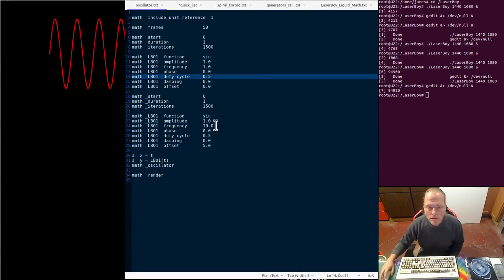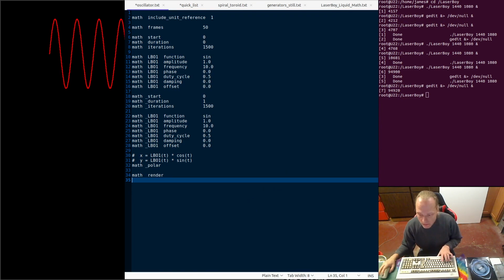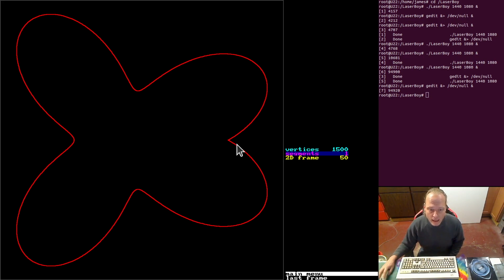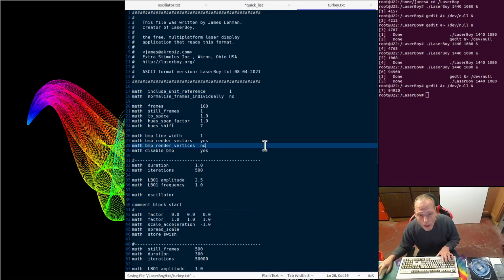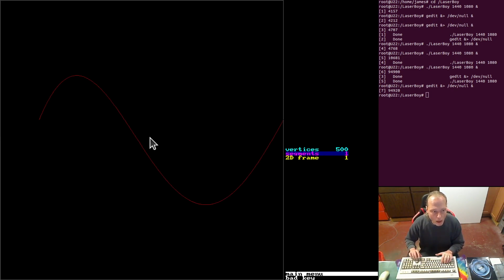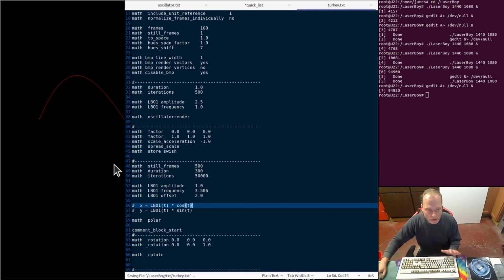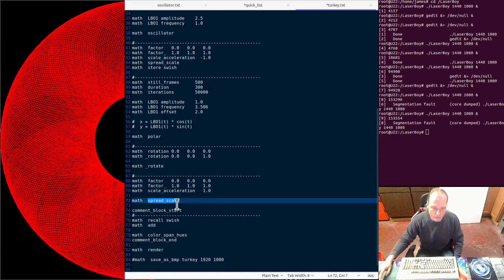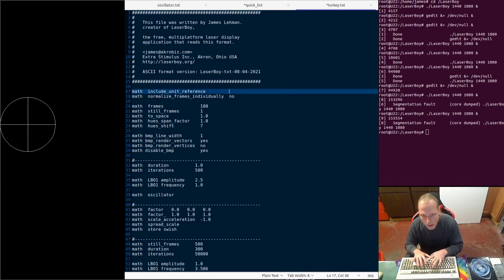0018 LLM 0003